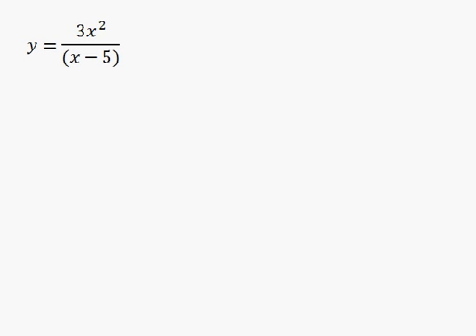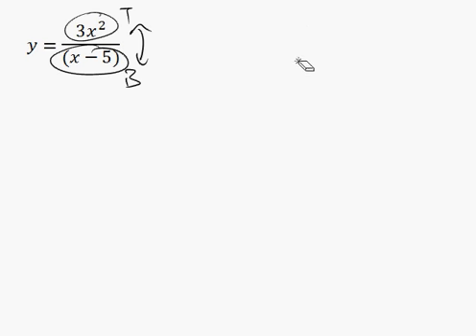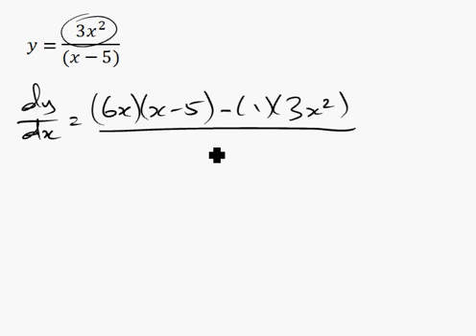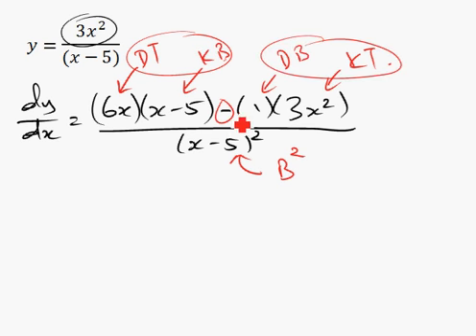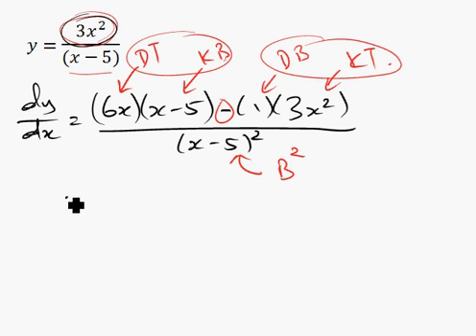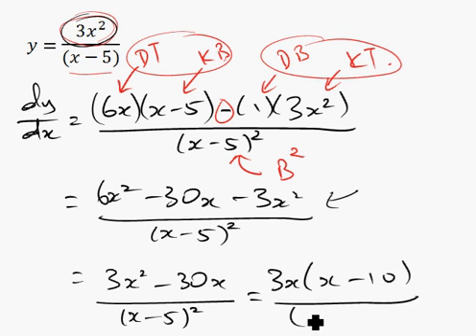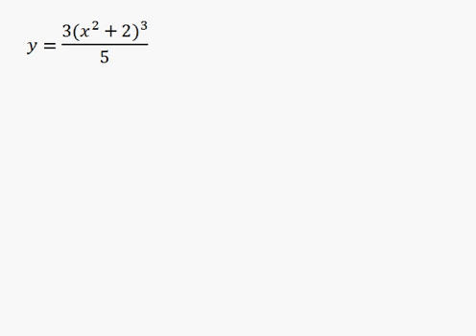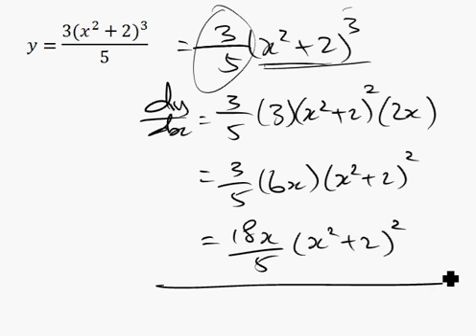EG2 Chapter 1 The Quotient Rule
Once again, it's important to know WHEN as well as HOW to use the Quotient Rule. This video guides you through step by step on the basics of Quotient Rule.